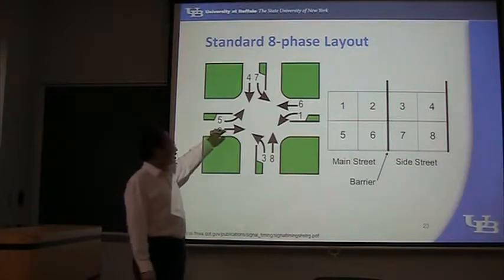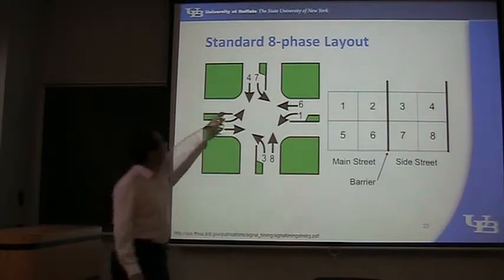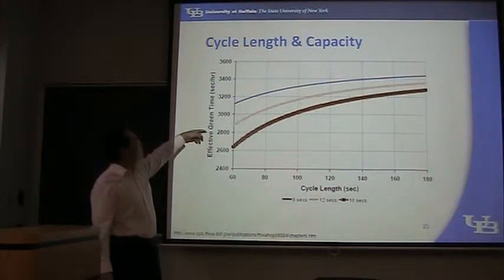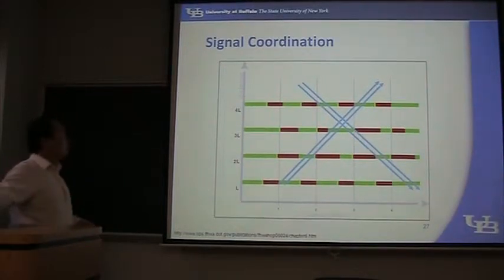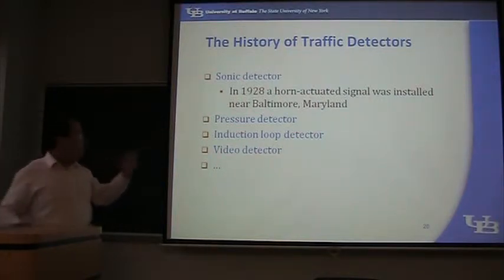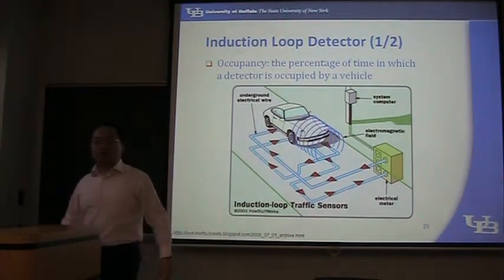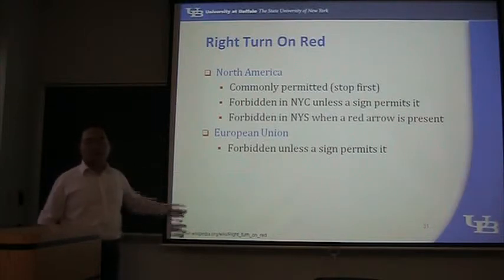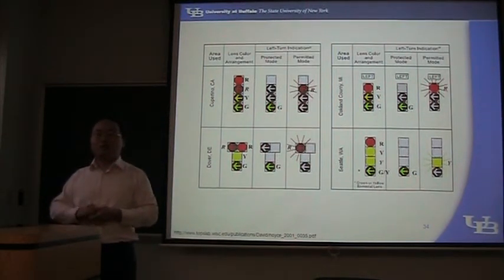(2/3) Lecture 16: Miscellaneous (Traffic Simulation Class by Shan Huang)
This is the sixteenth lecture of a graduate class in fall 2010 namely "Traffic Simulation" in the field of